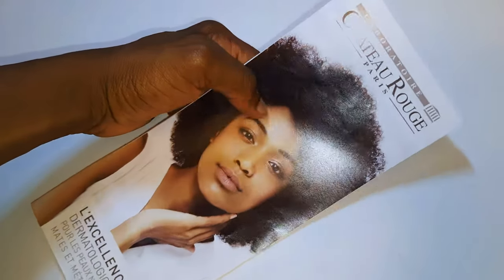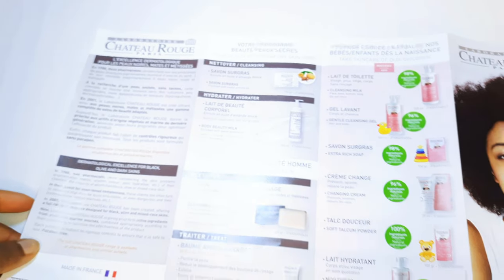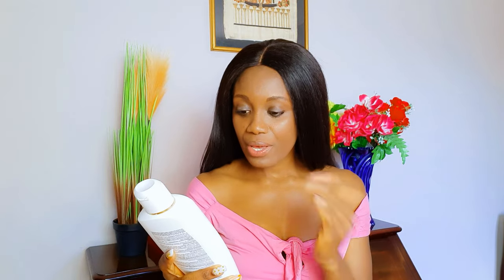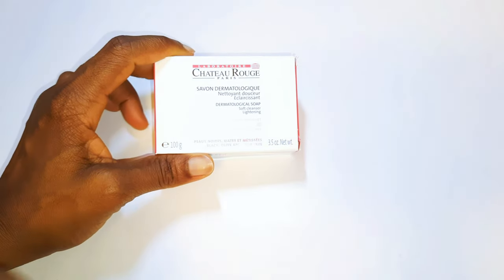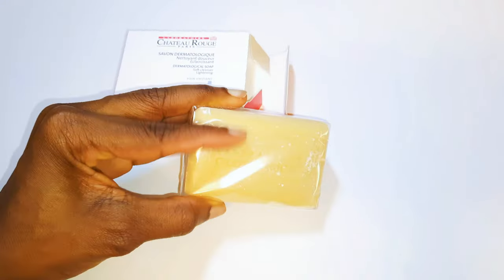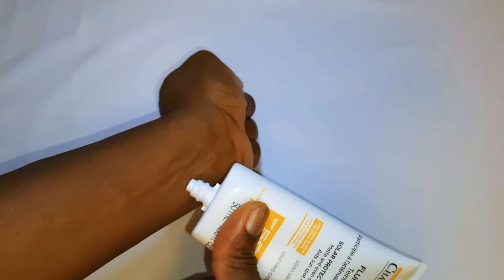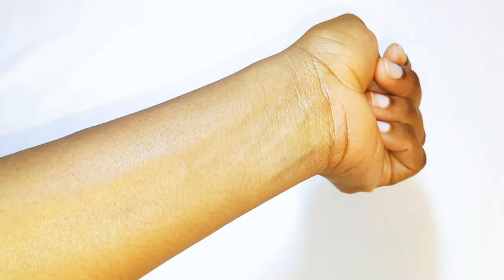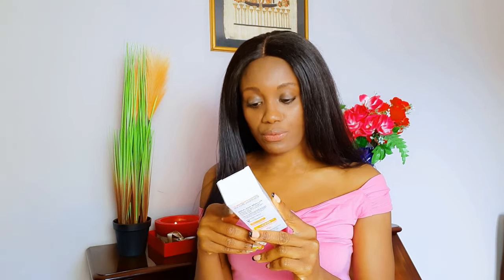Chateau Rouge Organic French Skincare Line For Skin Brightening, Paris. For Black, Olive & Dark Skin